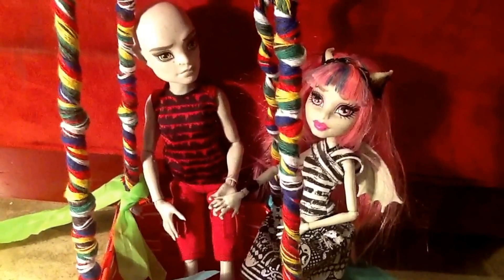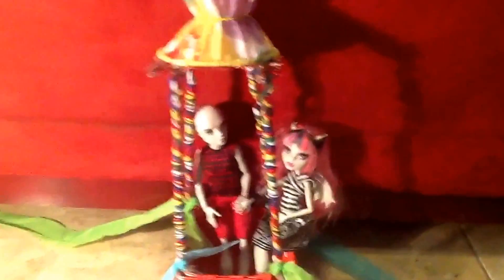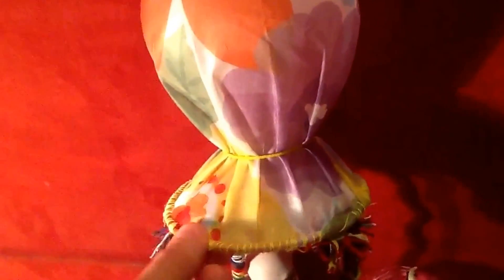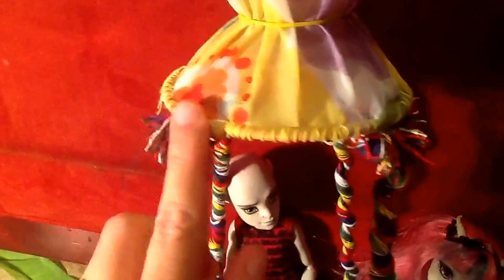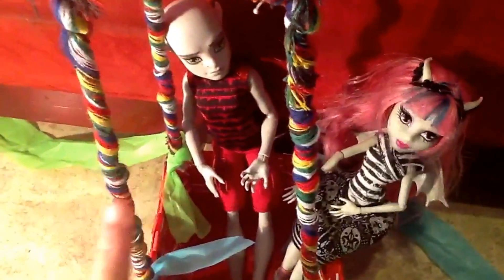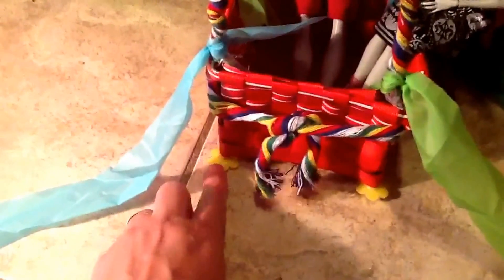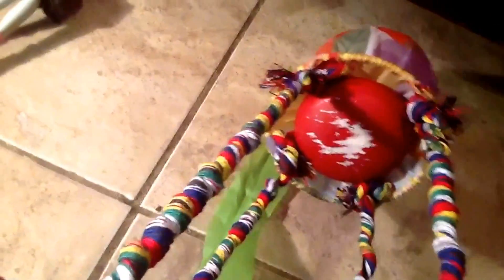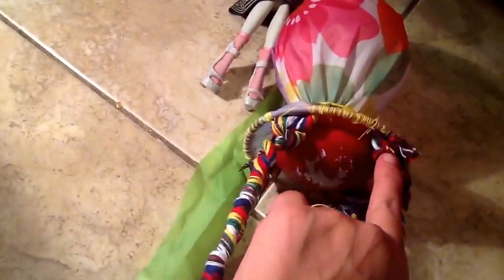DIY Hot Air Balloon For Monster High Dolls!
Mini Hot Air Balloon I Made For My Daughter's Monster High Dolls! I Made This Project Back In April But Didn't Get A Chance To Upload The Video So I Just Remade It Today :) All Items Used Were From The Dollar Tree Store & I Spent About $7 In Total :) These Are The Items I Purchased: 1 Hummingbird Feeder, 1 Wind Sock, 2 Garden Trellis, 2 Dog Chew Rope Toys & 1 Set of 2 Baskets; Also You Will Need Wire Clippers, Scissors, A Needle & Thread. Please, Remember To Craft At Your Own Risk!  I created this video with the YouTube Video Editor